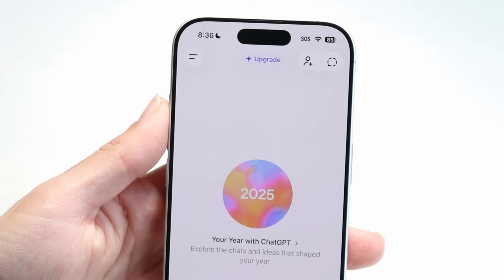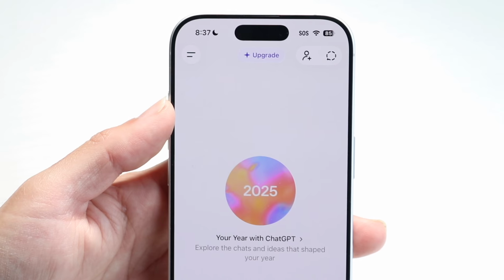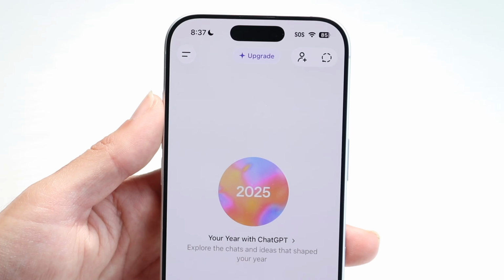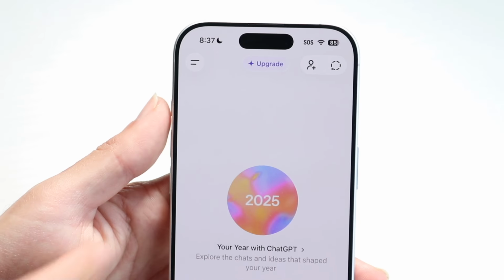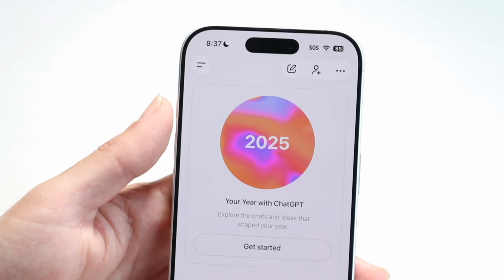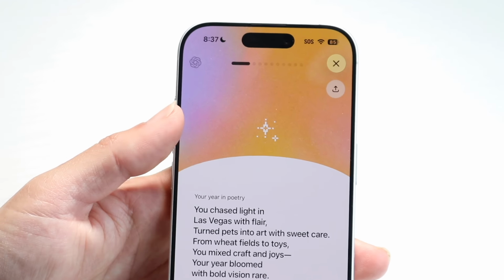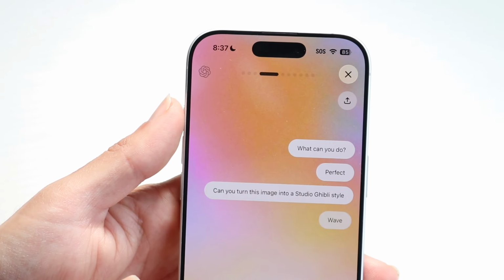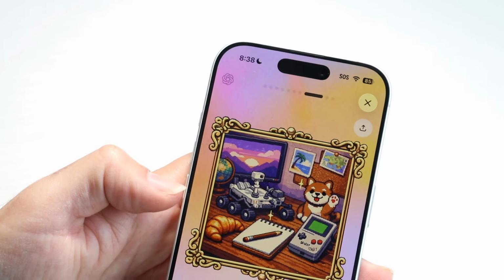How To Get ChatGPT Wrapped!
Here is exactly How To Get ChatGPT Wrapped!